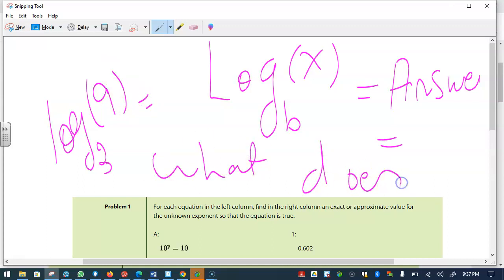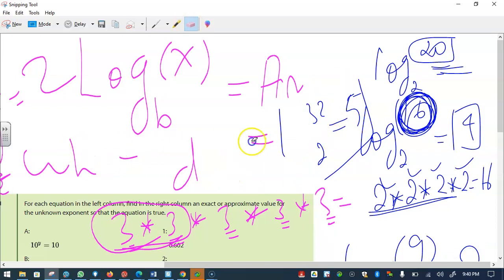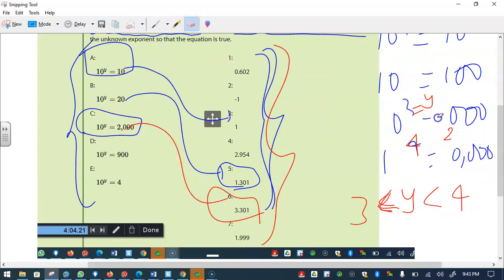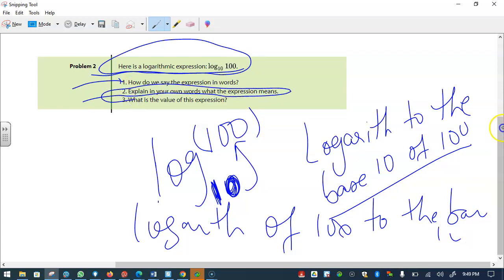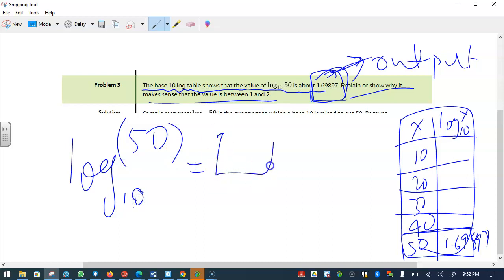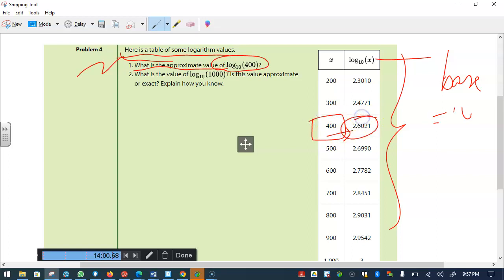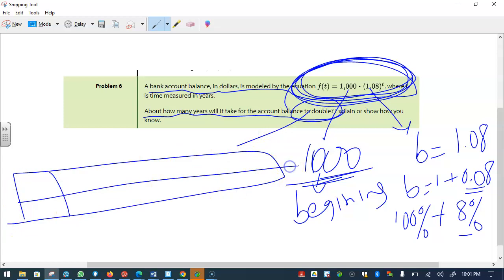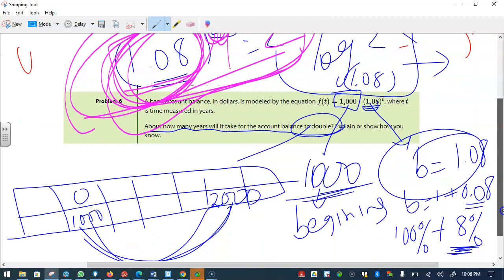Unit 4 Lesson 9 |Practice Problems | Algebra 2 | Illustrative Mathematics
UNit 4 :
lesson 9 What is Logarithm
Learning Goal : Comprehend the definition of a logarithm as the solution to an exponential equation.
Identify the parameters in expressions involving a logarithm.